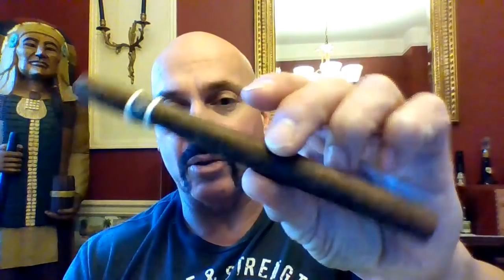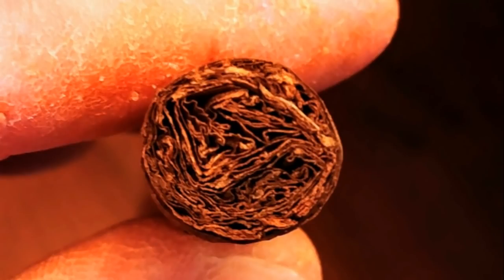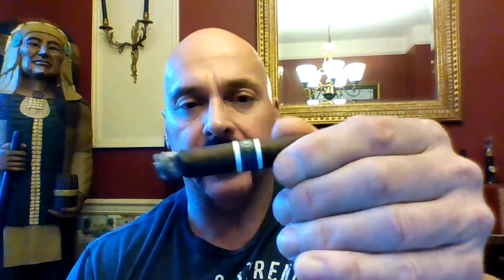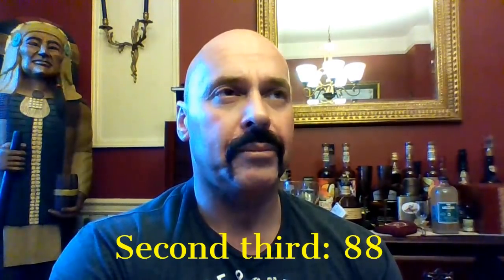RoMa Craft CroMagnon LE Atlatl Lancero